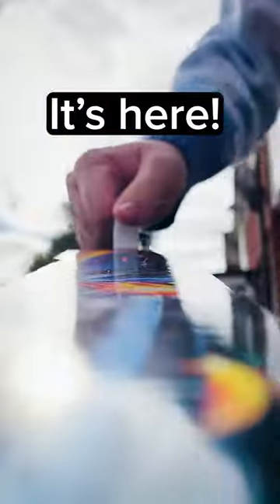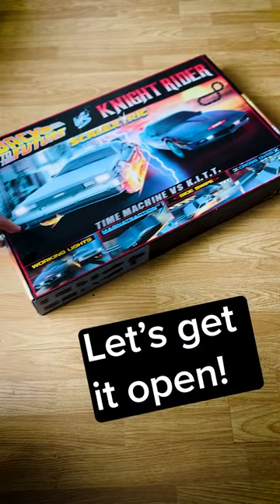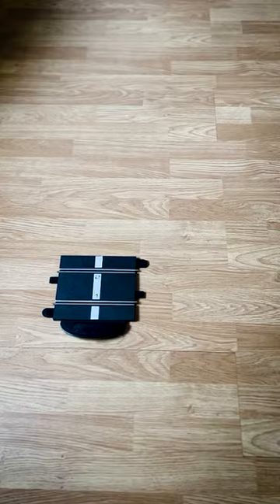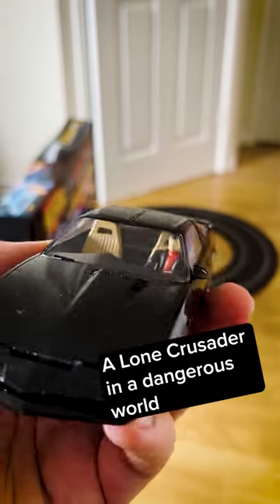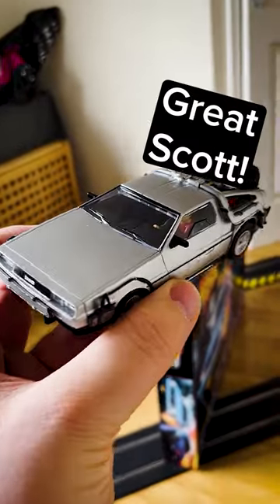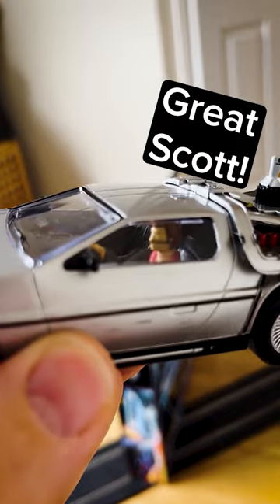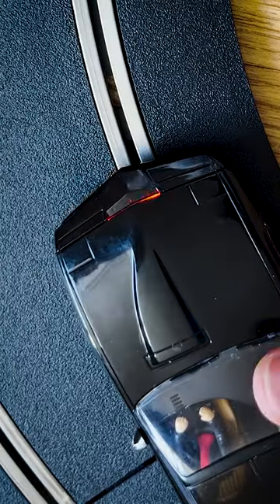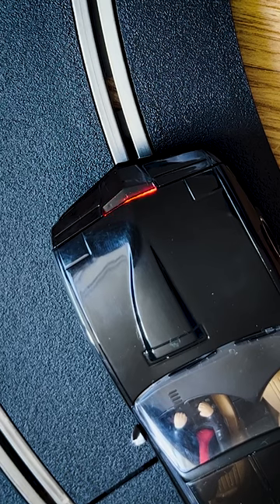Which one would you drive?